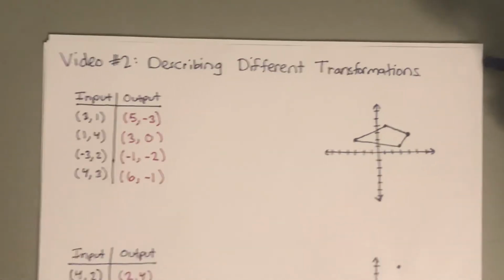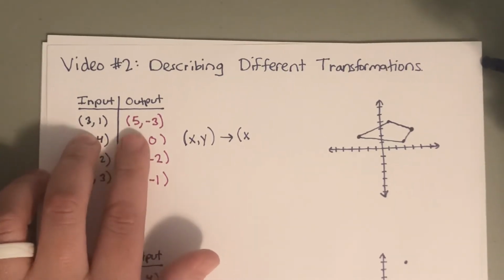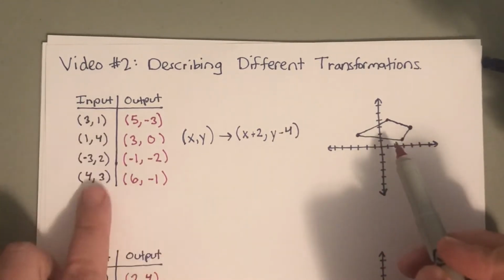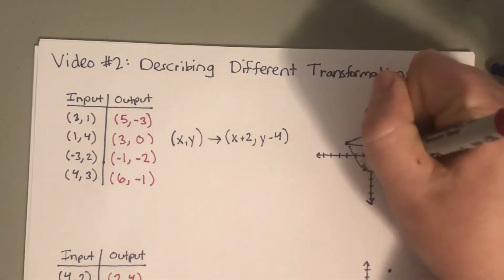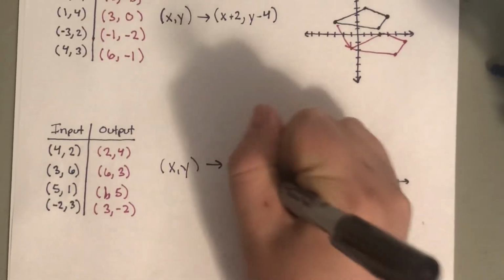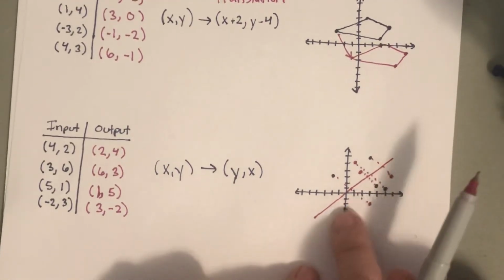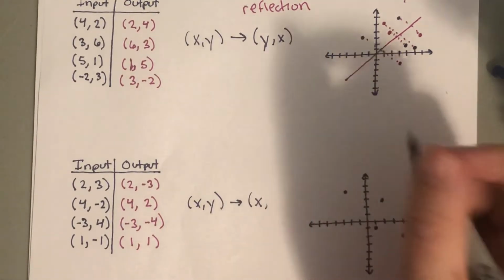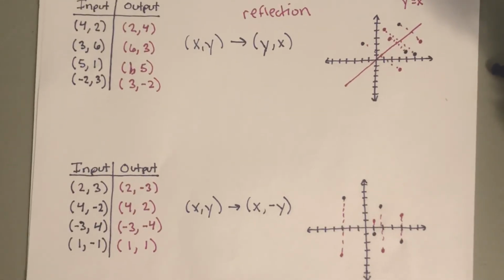Video #2 Describing Different Transformations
How do different types of transformations look as ordered pairs?